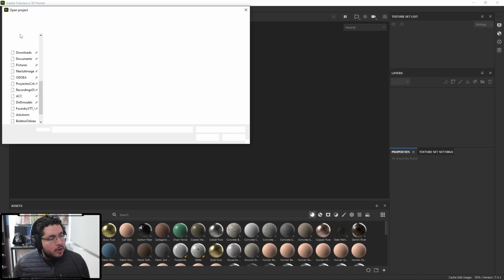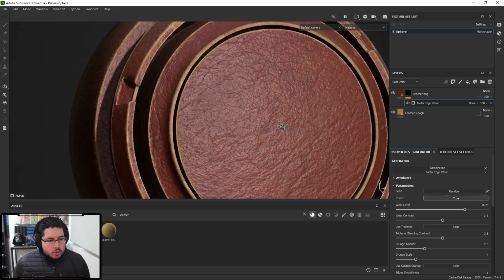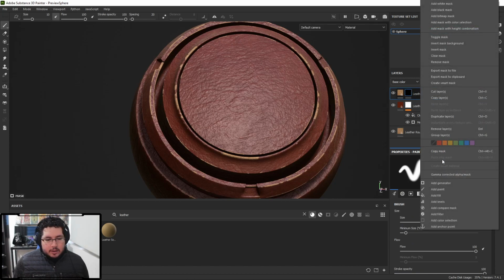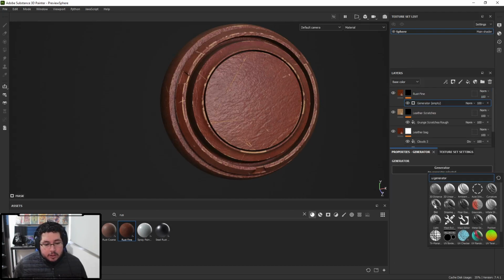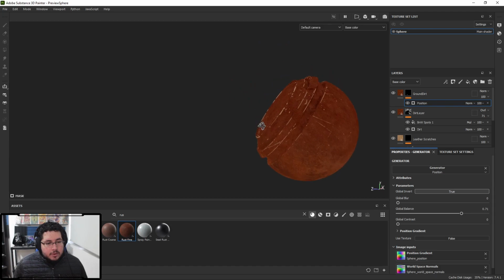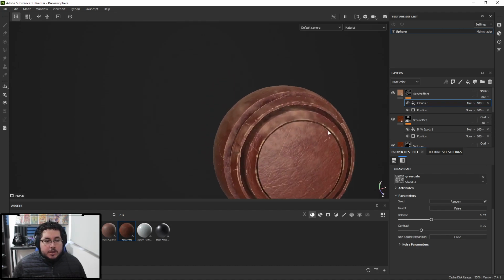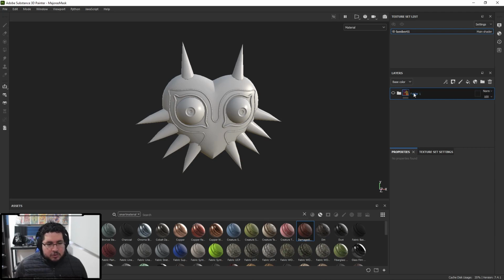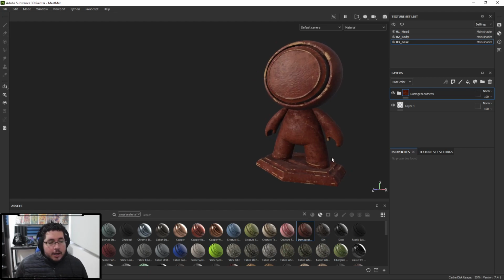XMAS WEEK | Smart Materials Tutorial + Gift!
In the third day of Xmas Nextut gave to me, a substance tutorial! Hope you guys like it and thank you as always for your support!